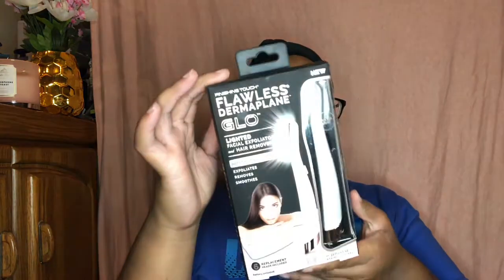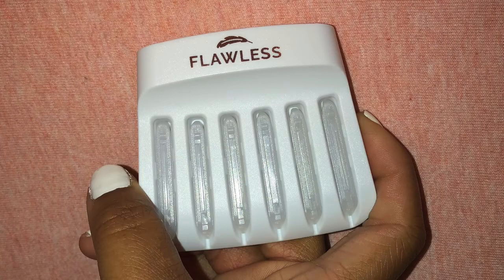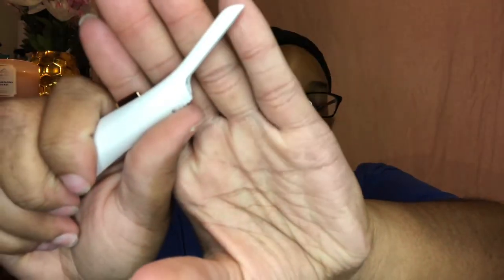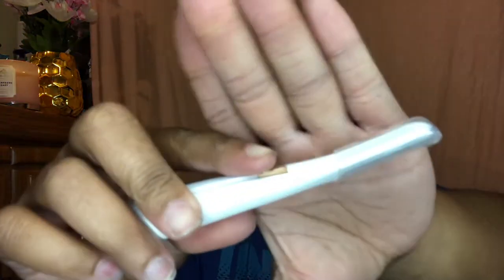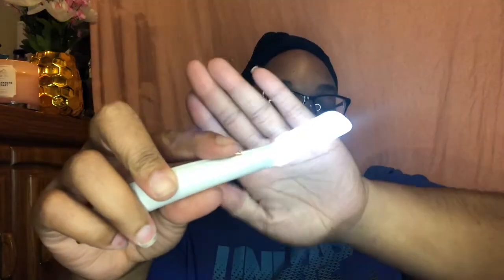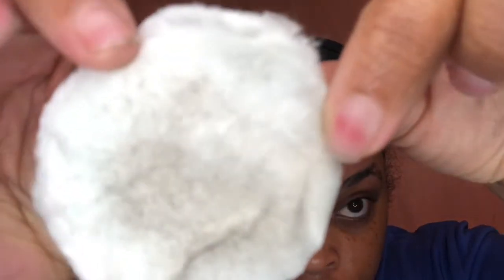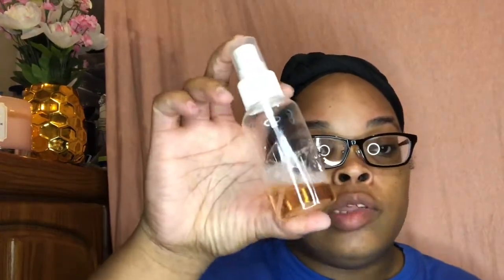I Shaved My Face!!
Hey Queens & Kings!! I’ve decided to take a chance and shave my face to see what it is all about. I want to see will it help my skin become more flawless and shine when the sun hits it lol. I’m not acne prone but I do have some bumps here and there. Enjoy the video!!

What is Dermaplaning?
Dermaplaning is a cosmetic procedure that removes the top layers of your skin. The procedure aims to remove fine wrinkles and deep acne scarring, as well as make the skin's surface look smooth. Dermaplaning is safe for most people, with little risk of side effects when it's performed by a certified dermatologist.
What are some Benefits of Dermaplaning?
Provides deeper product penetration.
Removes soft facial hair that traps dirt and oils.
Promotes smoother skin.
Safe procedure for removing dead skin cells and “peachfuzz”
Reduces the appearance of acne scars.
Diminishes the look of fine lines.
Works on all skin types.

Items for Purchase Links
Flawless Dermaplane GLO Tool:

Flawless Dermaplane Replacements: